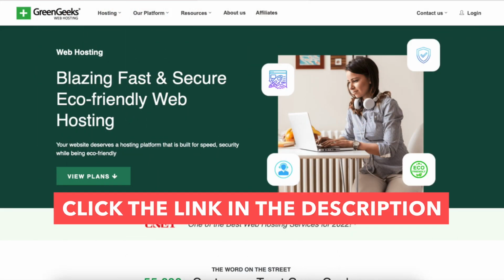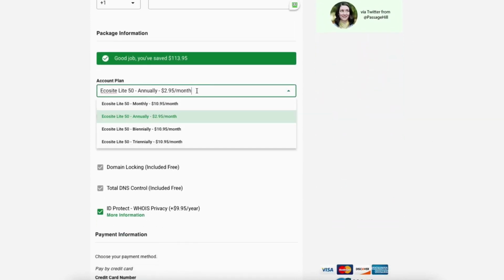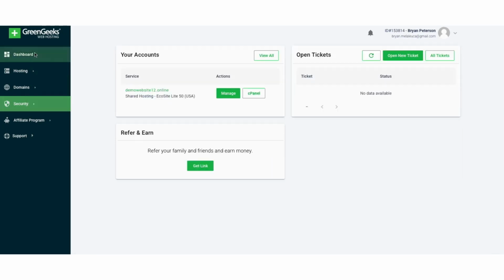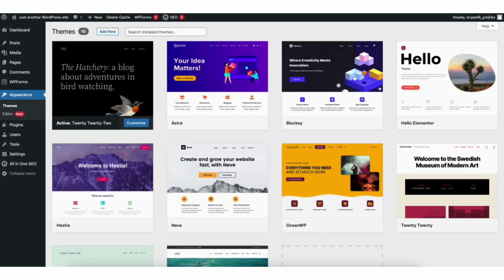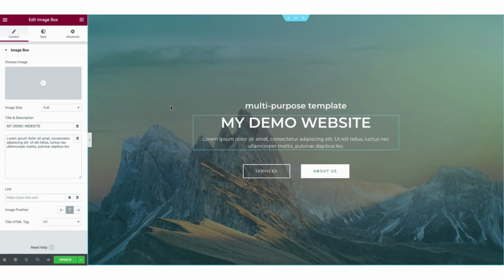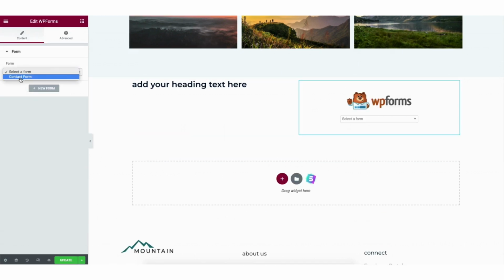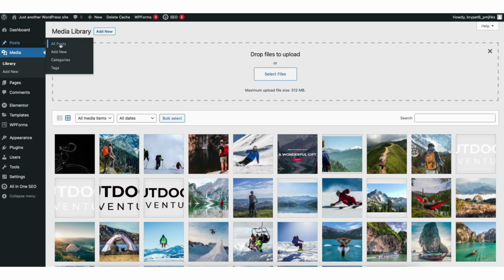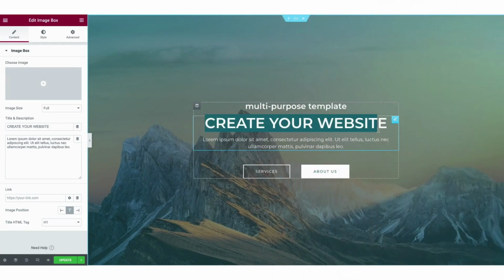How To Build A Website With GreenGeeks Web Hosting (2026) 🔥 GreenGeeks Tutorial!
In this GreenGeeks website tutorial, we go over how to build a website with GreenGeeks web hosting step by step. This is a quick and easy GreenGeeks WordPress website tutorial to follow along with. By the end of this video, you will know how to build a website on GreenGeeks web hosting and should have your WordPress website successfully started and created if you choose to.

You'll also get a GreenGeeks discount plus a free domain name for your WordPress website with annual plans.

We go over how to build a website with GreenGeeks web hosting as well as how to make a website with GreenGeeks, and how to create a website with GreenGeeks. We go over signing up with GreenGeeks web hosting, choosing a GreenGeeks plan, registering a free domain name with GreenGeeks, how to install WordPress on GreenGeeks, how to setup WordPress on GreenGeeks, and going over building your website with GreenGeeks. We go over choosing professional website templates to choose from along with going over how to create and edit your site easily with one of the most popular drag and drop editors Elementor page builder.